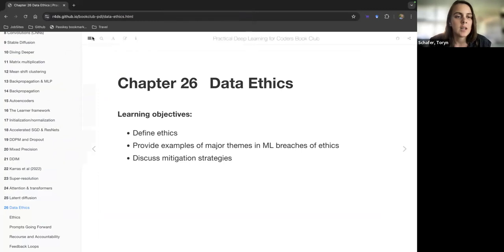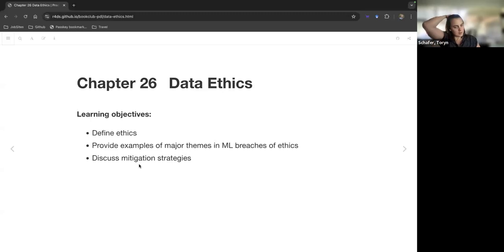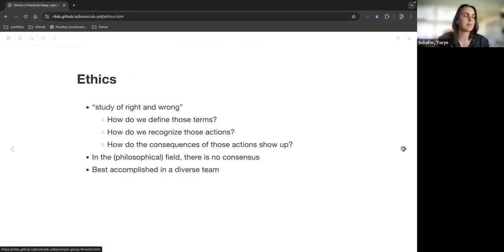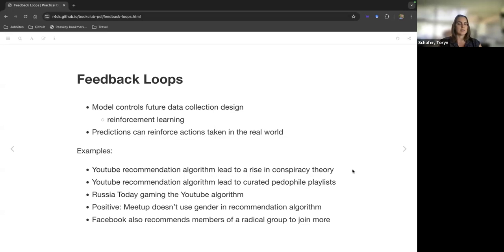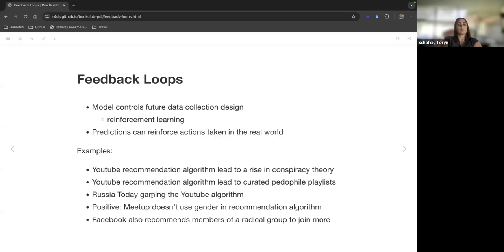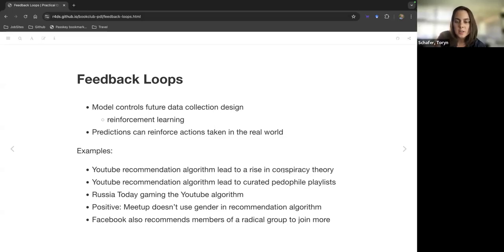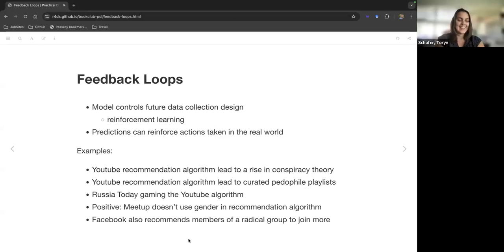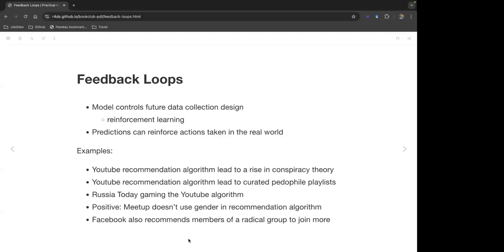Practical Deep Learning for Coders: Data ethics (pdl01 Bonus)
Toryn Schafer leads a bonus discussion on "Data ethics", related to Practical Deep Learning for Coders by Jeremy Howard, on 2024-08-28, to the DSLC pdl Book Club. Cohort 01